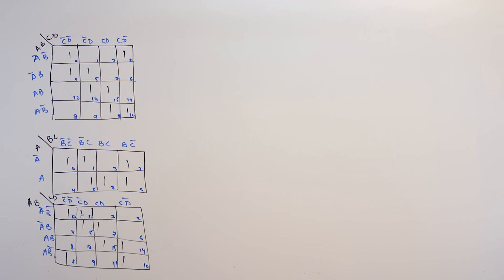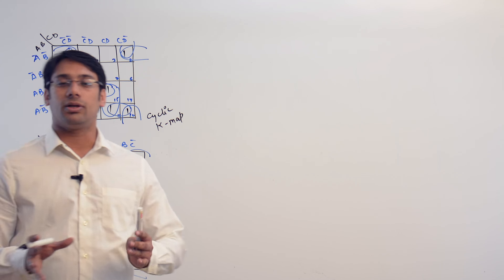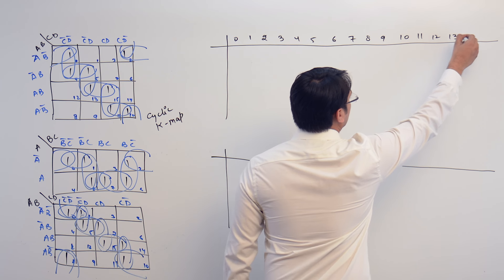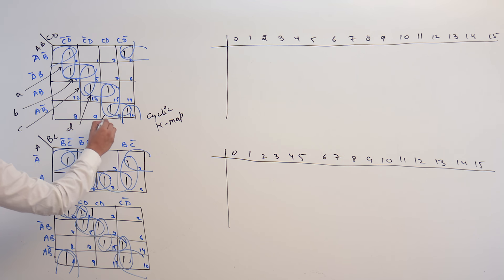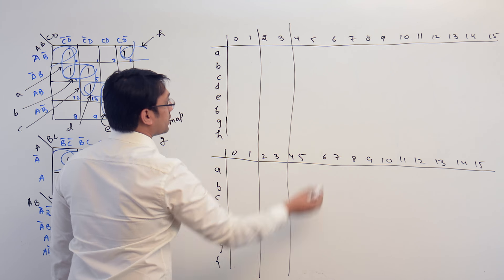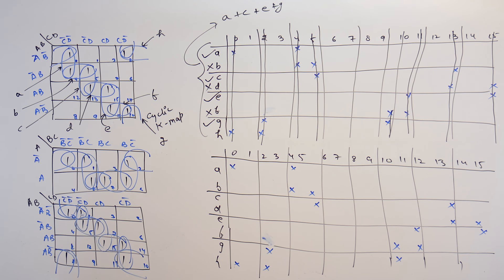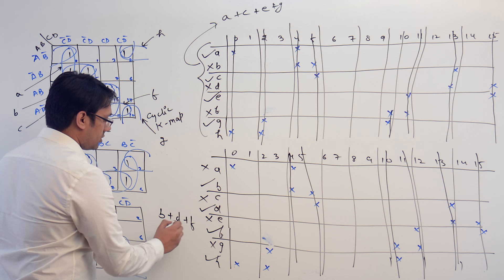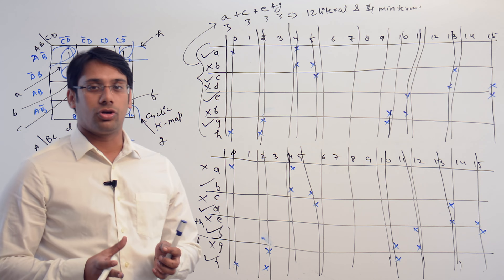24 Solution for cyclic k map using implicant chart